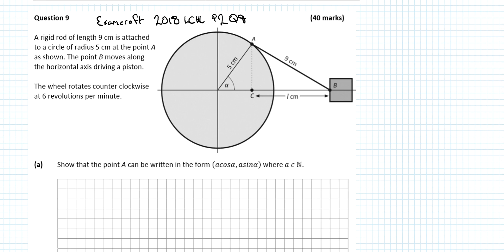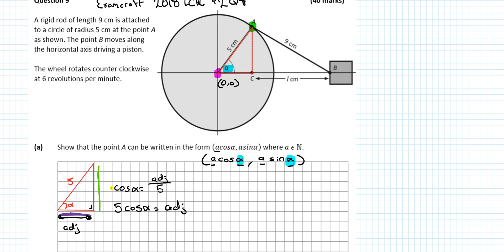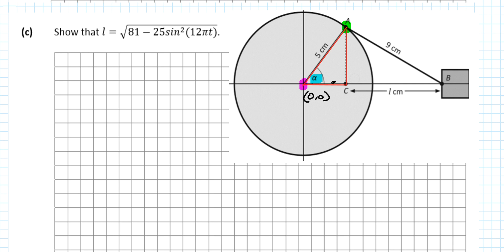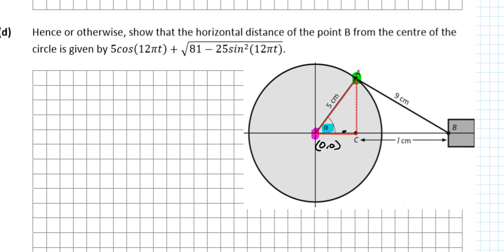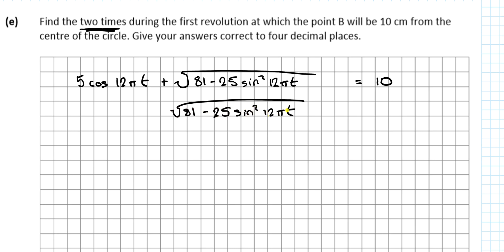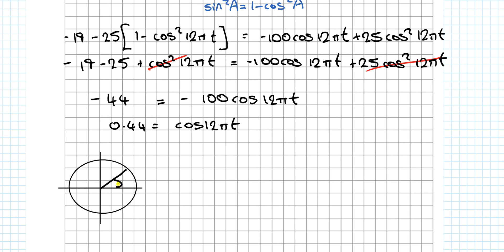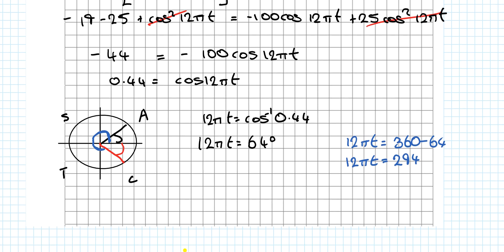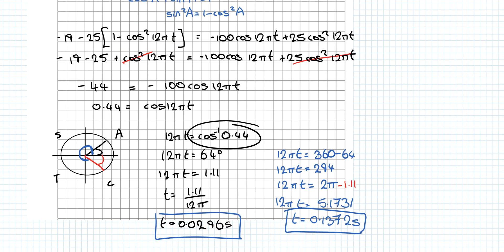ExamCraft 2018 Leaving Cert Higher Level Maths Paper 2 Question 9 Trigonometry